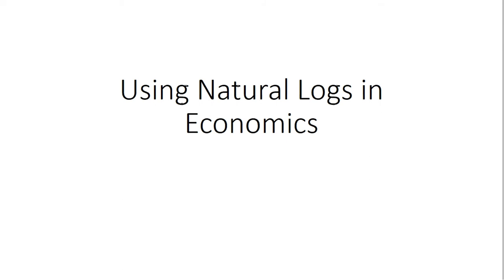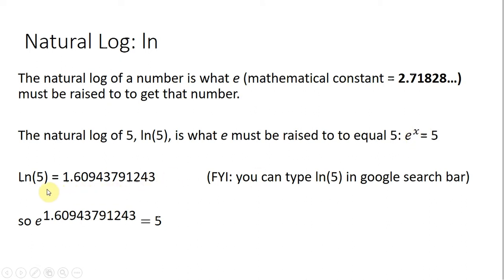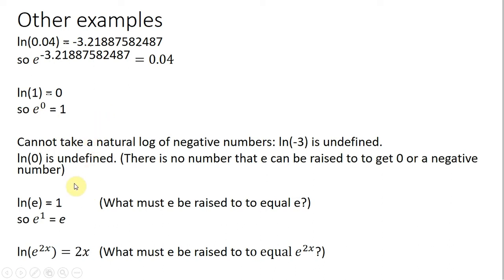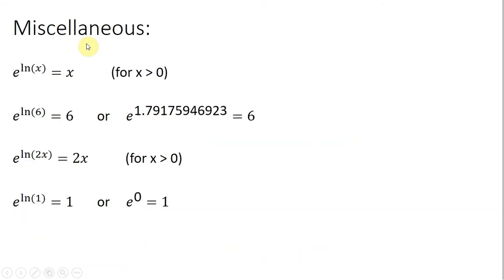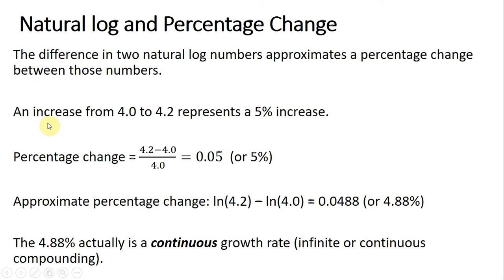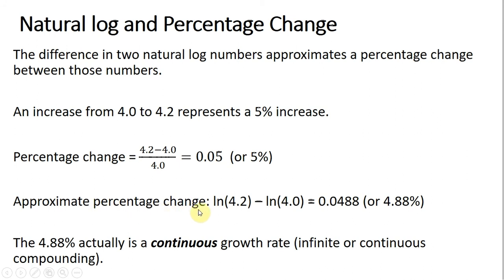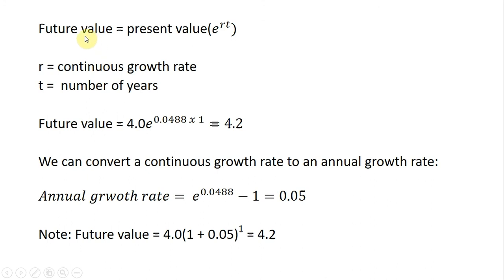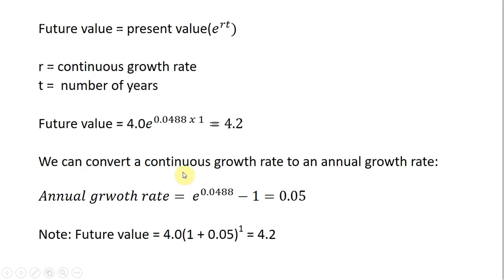Natural Logs in Economics: Growth Rates, Percentage Changes, Continuous Compounding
This video explains the natural log and its use in approximating percentage changes.